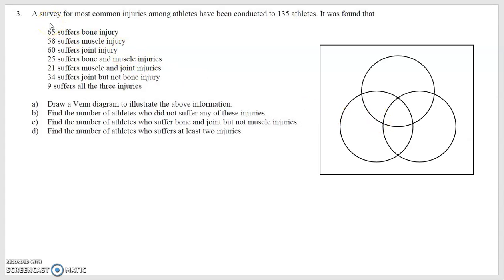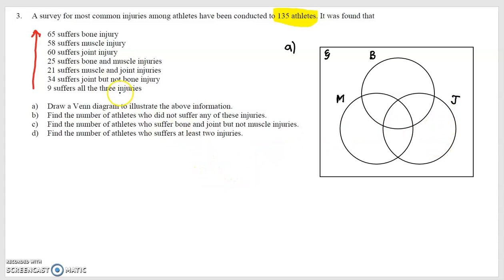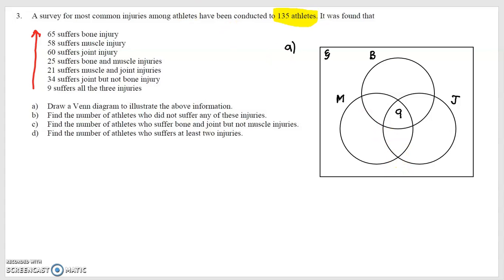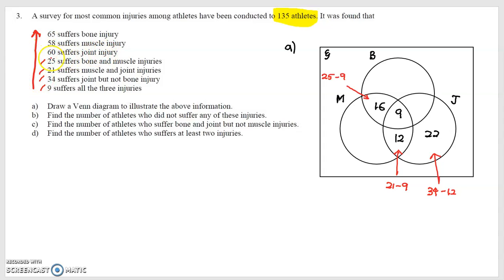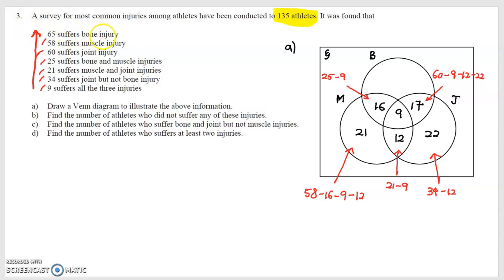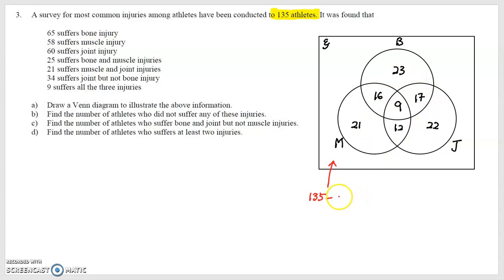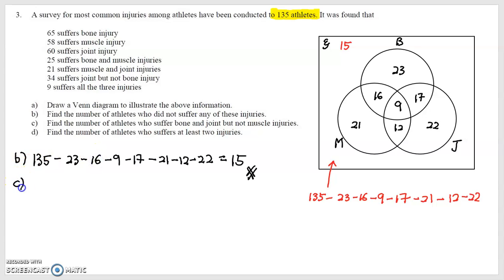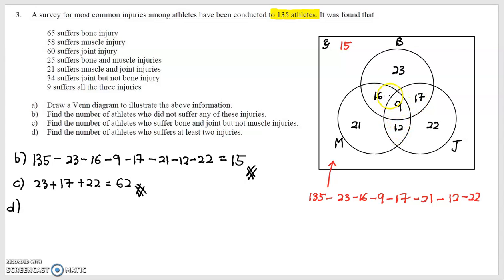MAT417: Exercise 6_Question 3